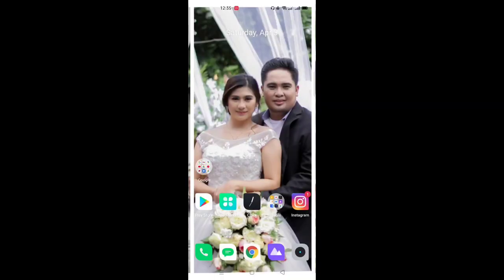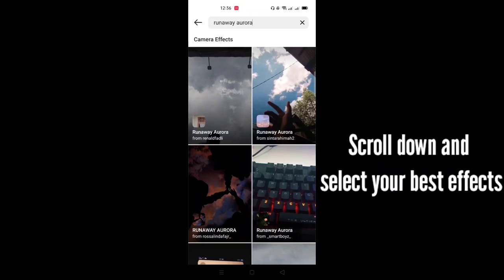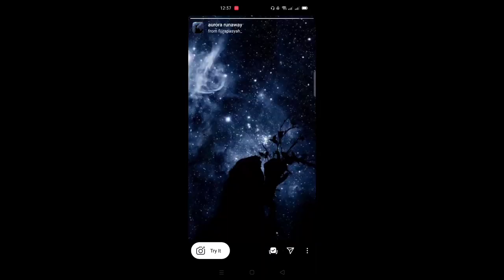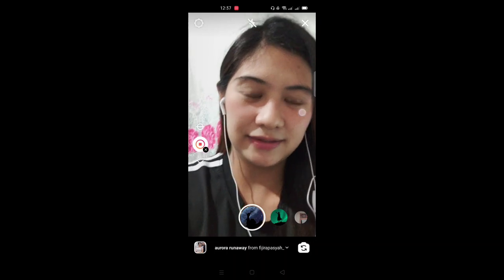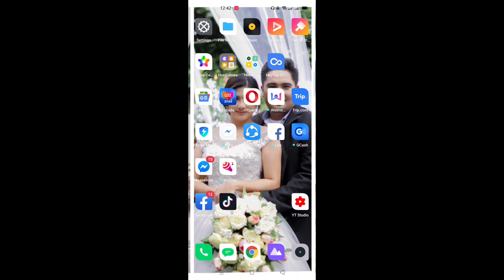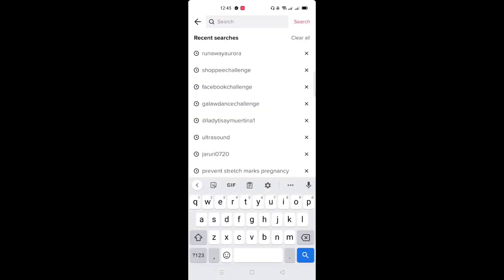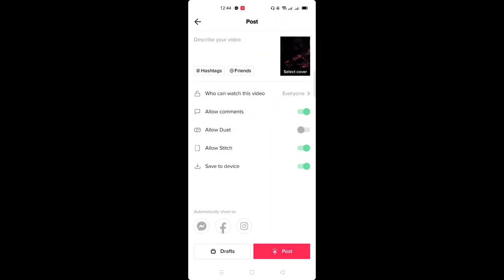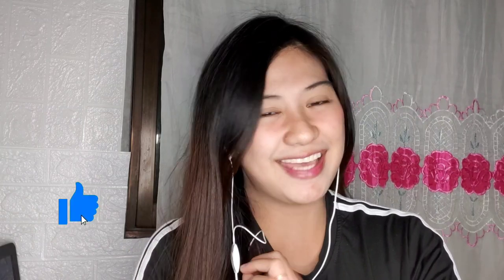RUNAWAY AURORA TUTORIAL INSTAGRAM EFFECT / TIKTOK NEW TREND | JAMELA VIOLA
Hello ka jammies!!! So for today's video I wanna share with you guys  on How to make runaway aurora effects on IG ( Instagram) super trending nito ngayon sa TikTok! So, enjoy my tutorial and have fun! Let's start...